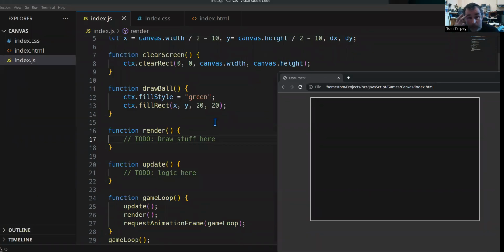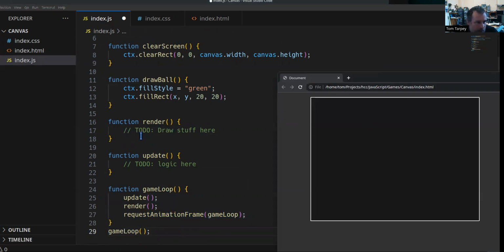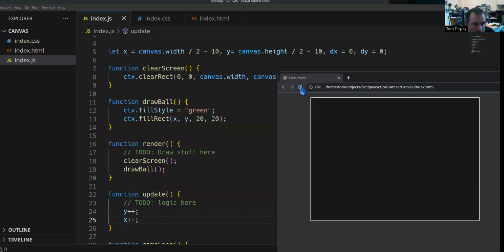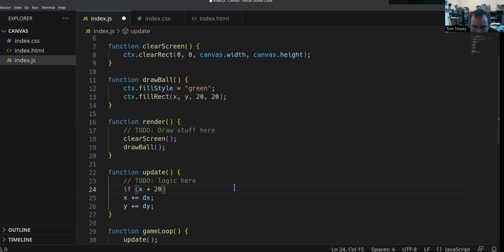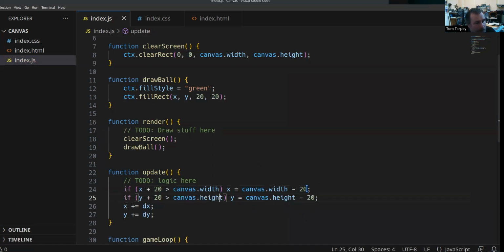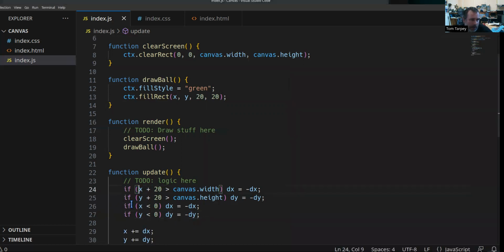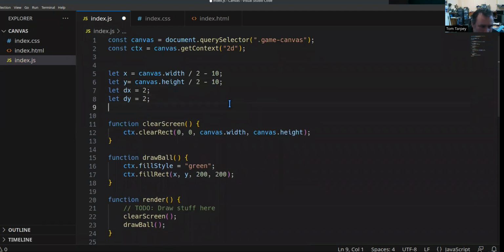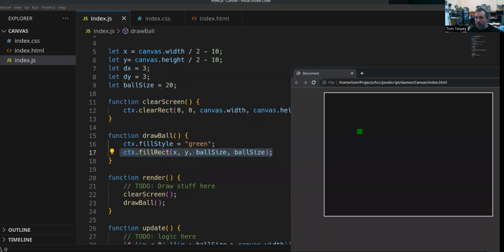Lets Bounce JavaScript Canvas ball drawing requestAnimationFrame()